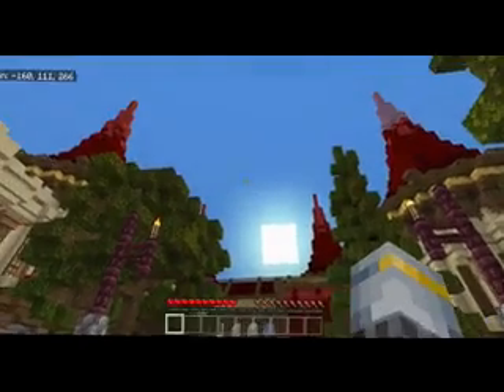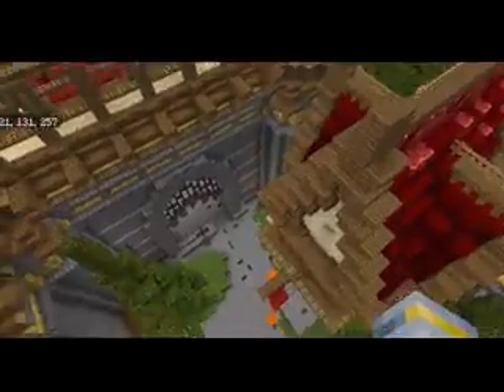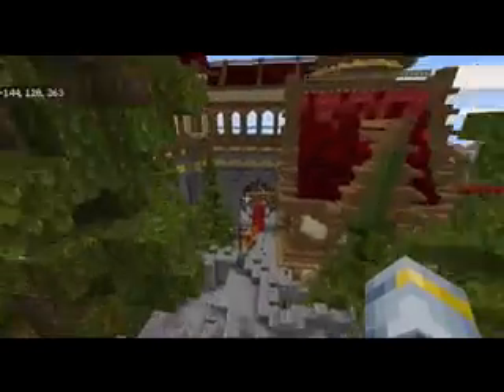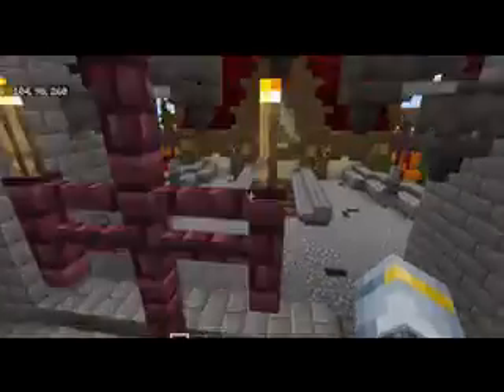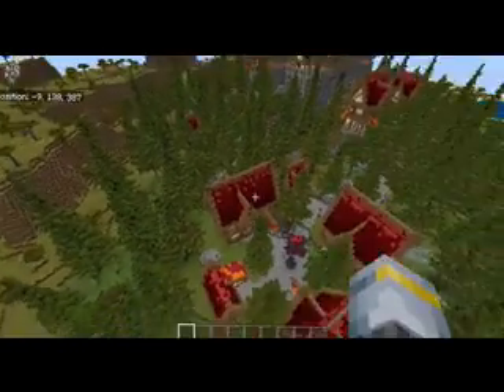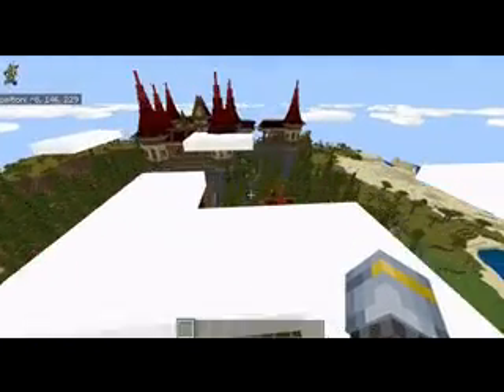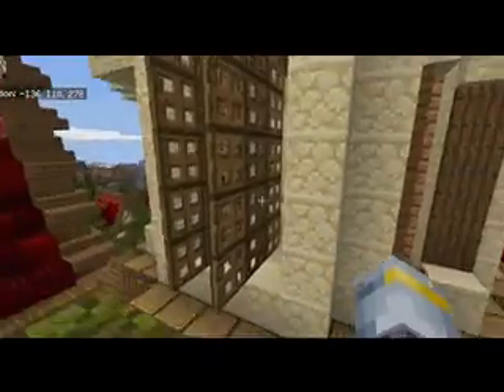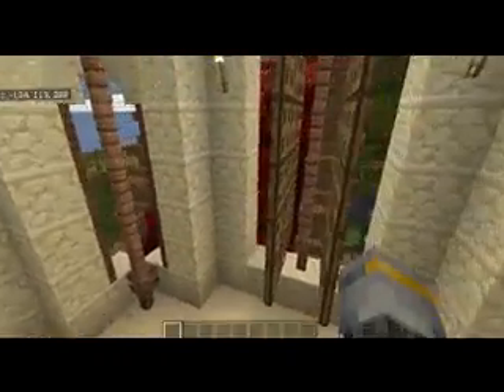Crimson Keep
Hi. This is one of the new worlds I bought in Minecraft. I thought it was worth the purchase. Check it out and let me know what you think.